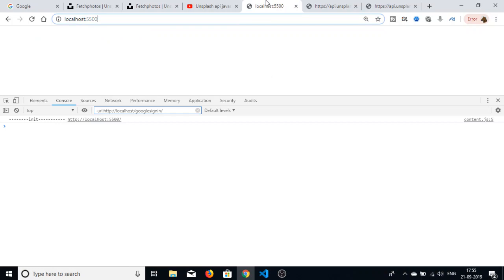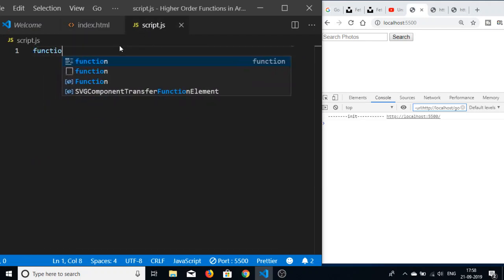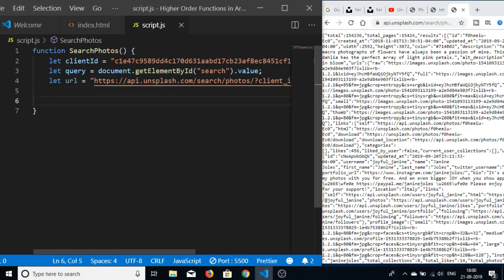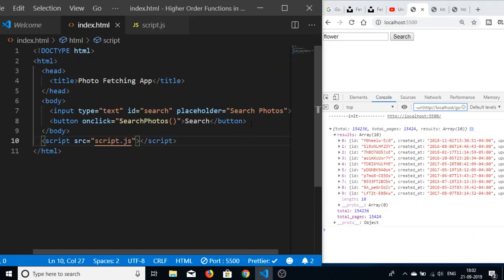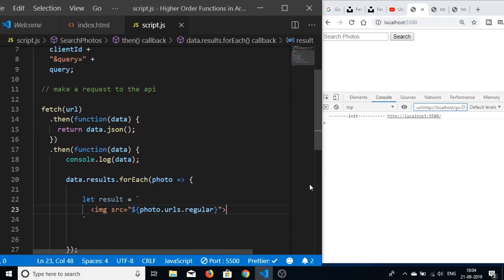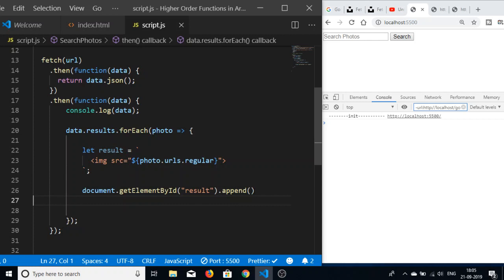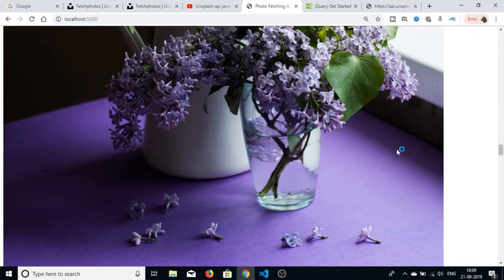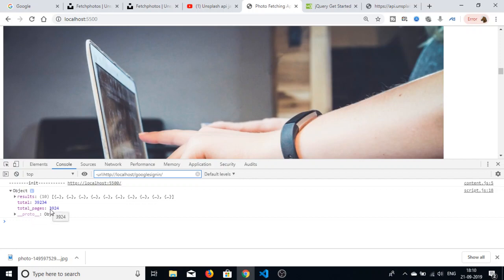Unsplash API - Make a Photo Fetch App in Javascript Using Fetch API